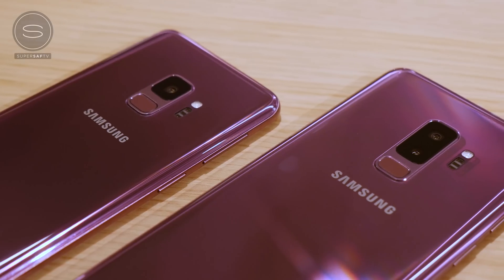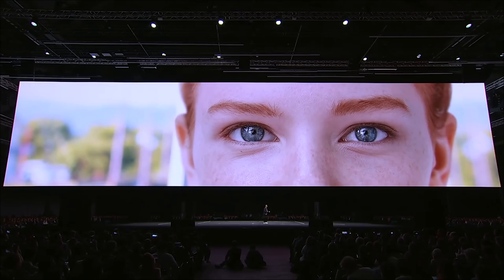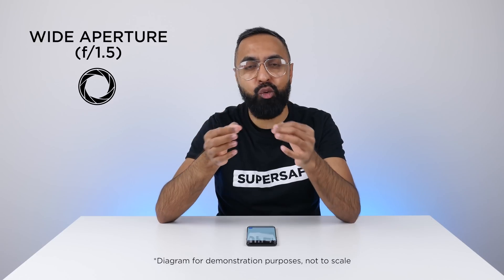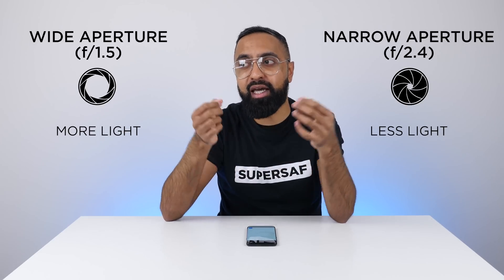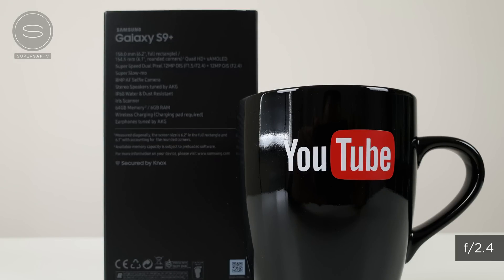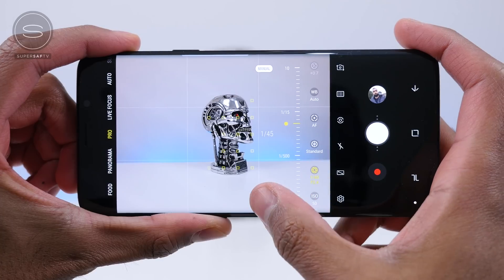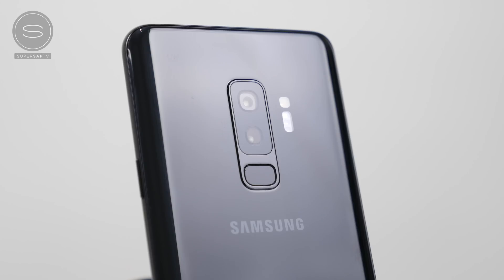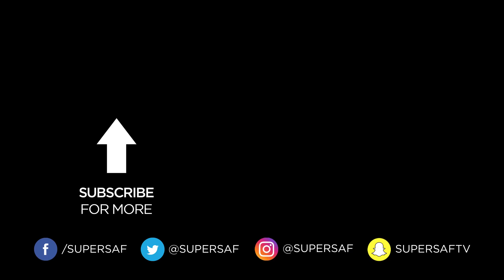Samsung Galaxy S9 Camera: Dual Aperture EXPLAINED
Samsung Galaxy S9 Plus New Camera Feature, Dual-Aperture Tested with example images.

The Samsung Galaxy S9+ features a 6.2" Super AMOLED Display with a QHD+ 18.5:9 ratio, 12MP dual rear camera with dual-aperture, 8MP Selfie Camera with AF, Qualcomm Snapdragon 845/Exynos 9810, 3500mAh battery, Iris Scanner, Facial recognition, Fingerprint scanner, Intelligent Scan AR Emoji and Samsung Bixby AI assistant